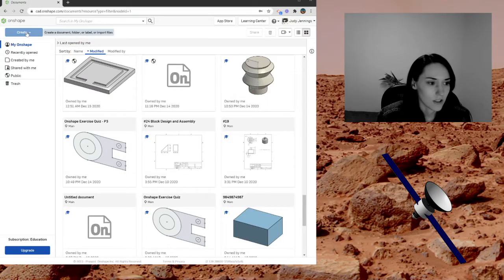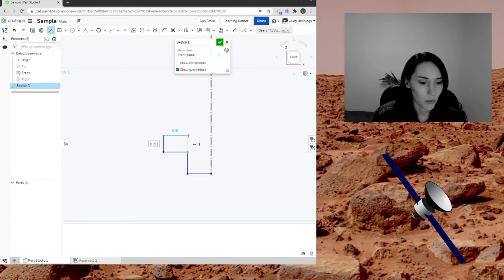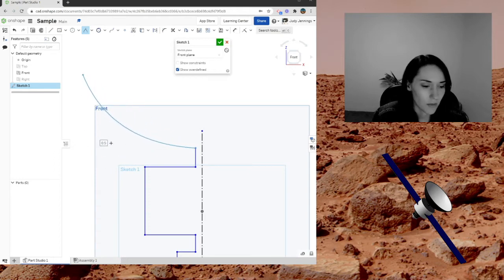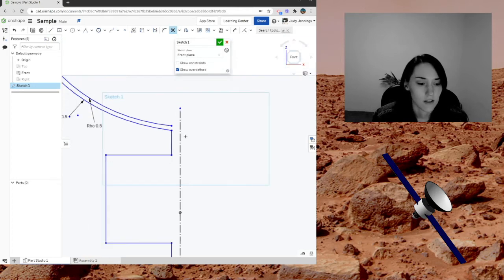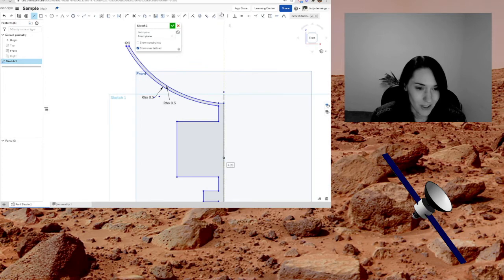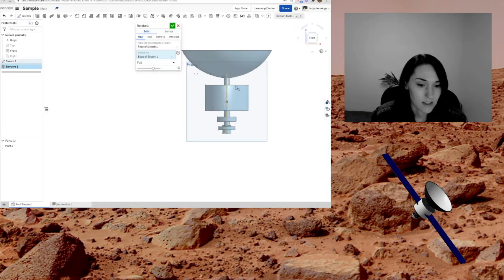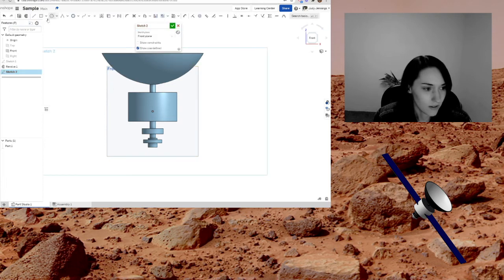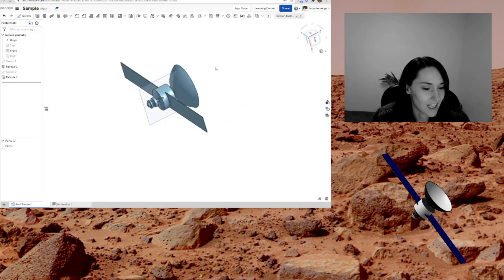📡Onshape Tutorial: Satellite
Easy Onshape tutorial using the Revolve feature to quickly generate a design for a satellite or other space probe. I explain parts about the program which may not be necessary for you and I say "and" a lot, so please skip through to the useful clips!  Don't try and match my exact dimensions because it doesn't matter. Try out different ideas :)

Here's the public link to my Onshape document that you can make a copy of and edit in your Onshape workspace.